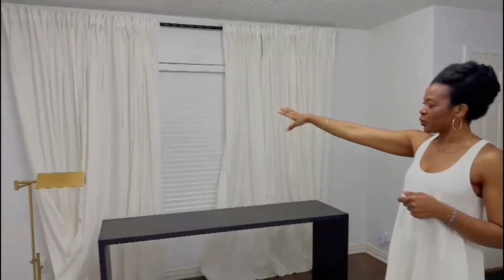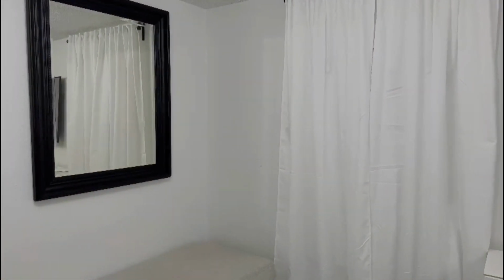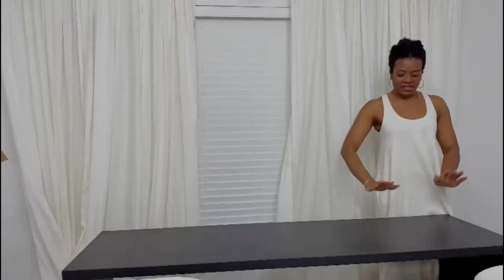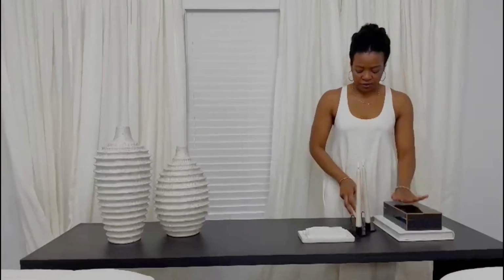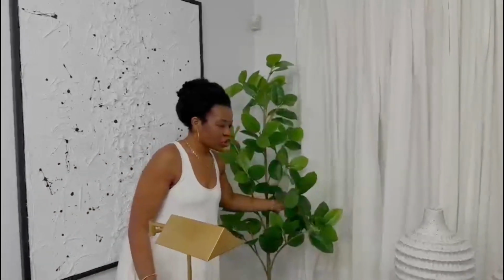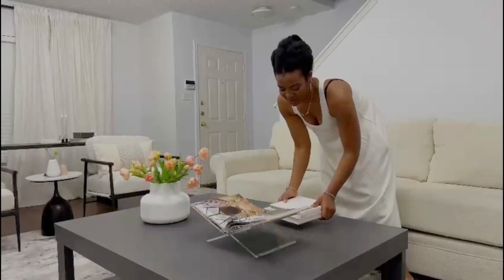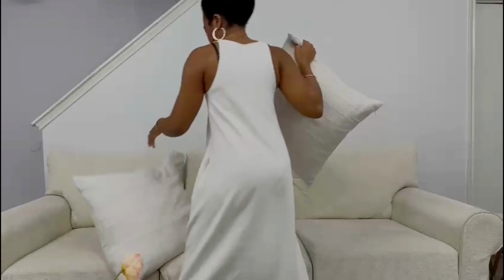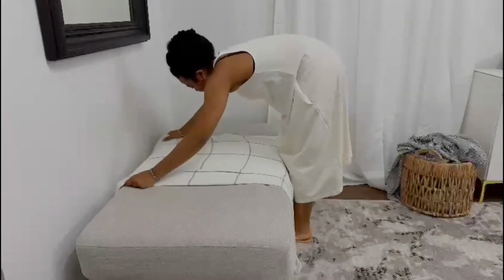Extreme Living Room Makeover- Again!! | House to Home 2023| Spring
Finally. This space is looking as I wanted it to be. We are starting to feel like home for now.
We did a few more days for this space to reduce cost. I will add the links here.

PRODUCTS
Candles

Arm Chair

Cushion covers

Marble Tray